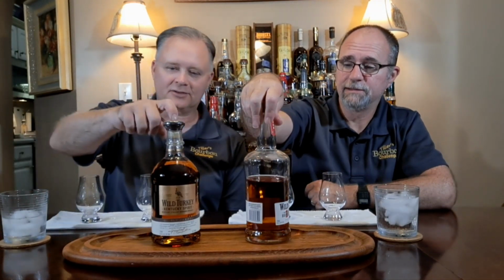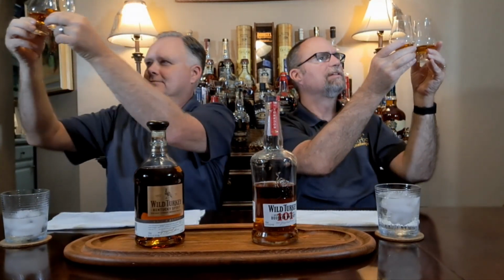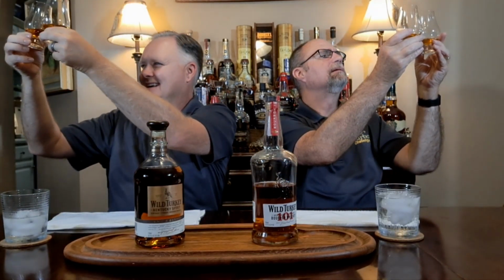Wild Turkey Kentucky Spirit vs 101 Review